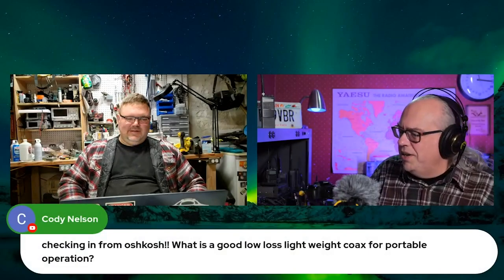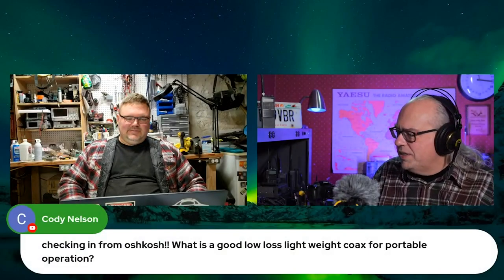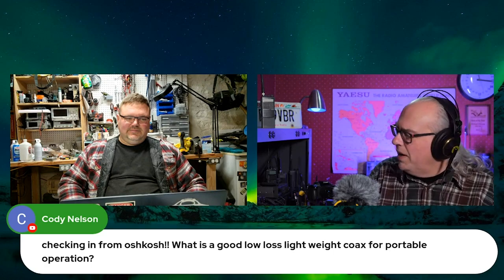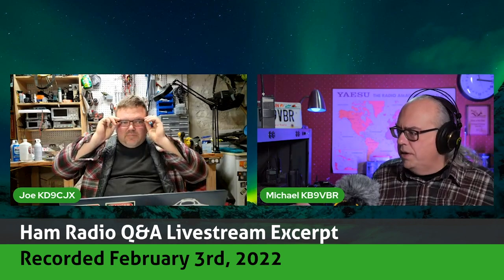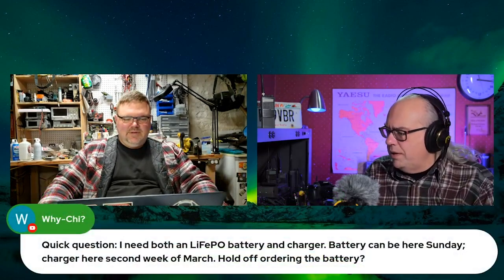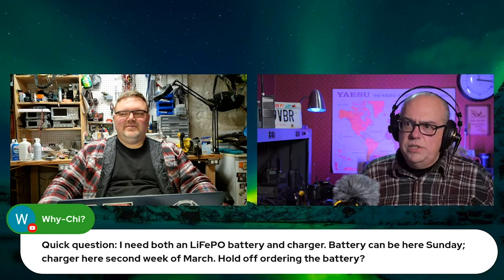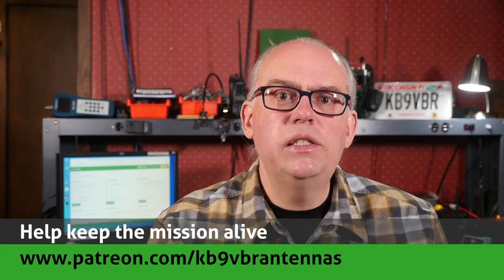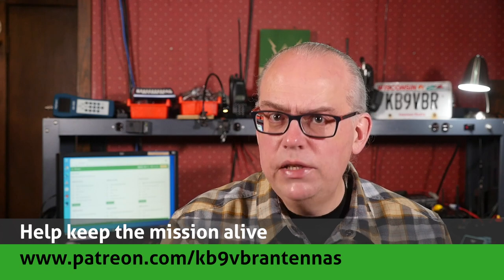Best Coax Cable for Portable Operation - February 2022 Livestream Excerpt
A viewer asks: What is the best coax cable choice for portable operation. Joe and I talk about our favorite and give you a few options.

RG-8X coax cable (US Made)
RG-316 cable